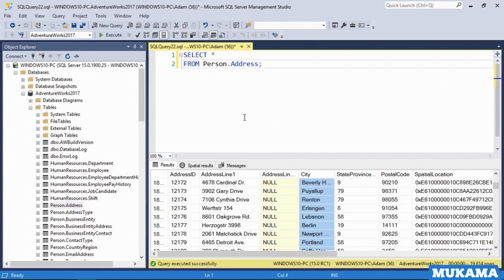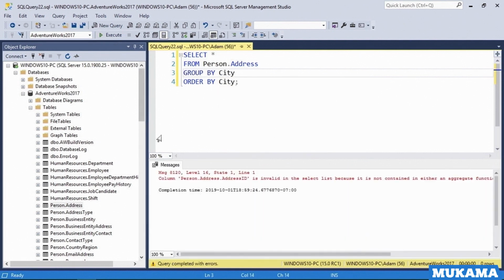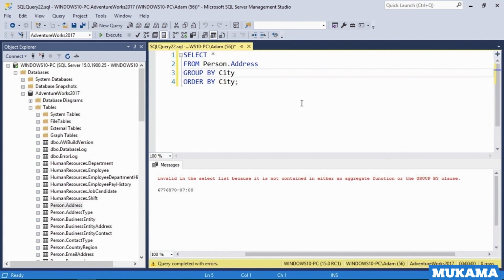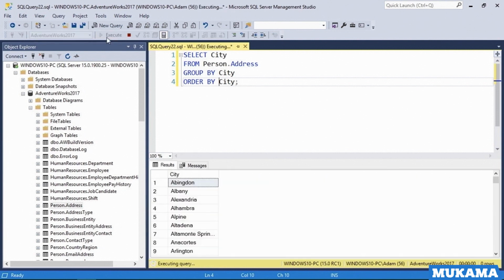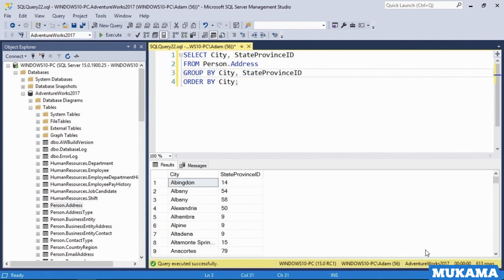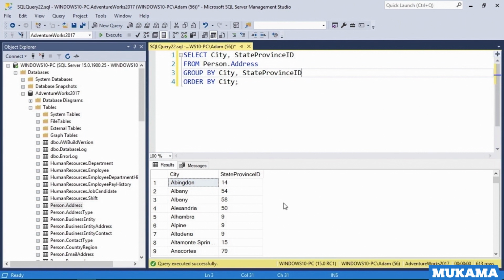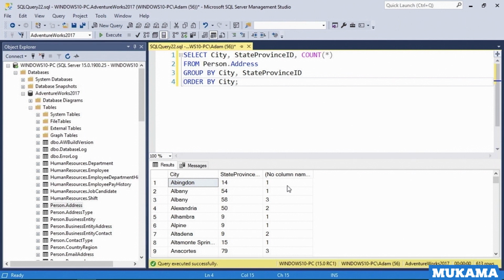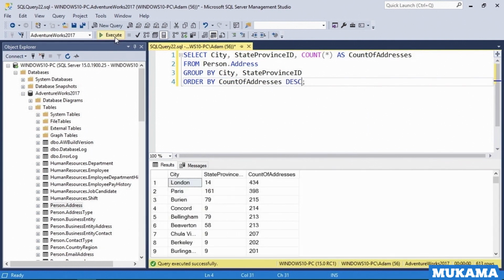How to use GROUP BY In SQL Server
The GROUP BY clause in SQL (Structured Query Language) is used to aggregate rows with similar data into groups based on one or more specified columns. It is often used in conjunction with aggregate functions like COUNT, SUM, AVG, MAX, or MIN to perform calculations on each group of rows rather than on individual rows.

The primary purpose of using the GROUP BY clause is to summarize or compute statistics on subsets of data, which can be useful for tasks such as generating reports, analyzing trends, or identifying patterns in the data.

Here is a basic example of using the GROUP BY clause:

Suppose you have a table named 'sales' with the following columns: product_id, sale_date, and quantity.

If you want to find the total quantity sold for each product, you can use the GROUP BY clause as follows:

SELECT product_id, SUM(quantity) as total_quantity
FROM sales
GROUP BY product_id;

In this query, the GROUP BY clause groups the rows by product_id, and the SUM aggregate function calculates the total quantity sold for each product. The result will be a list of products with their corresponding total quantities sold.